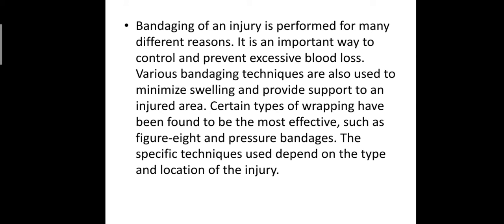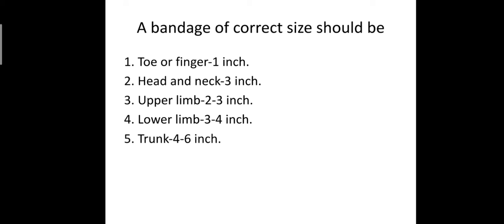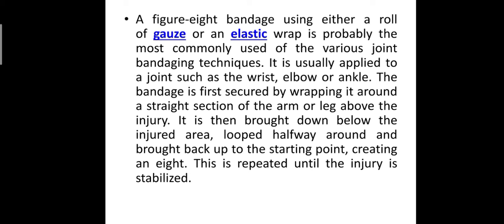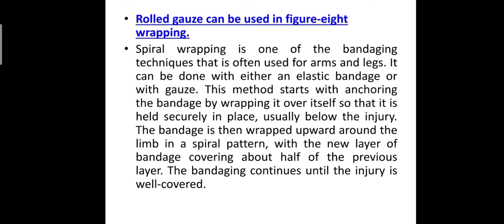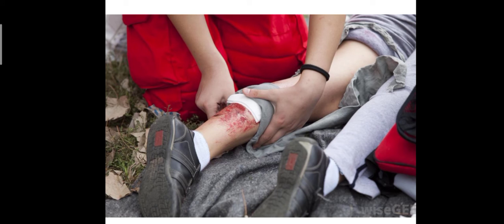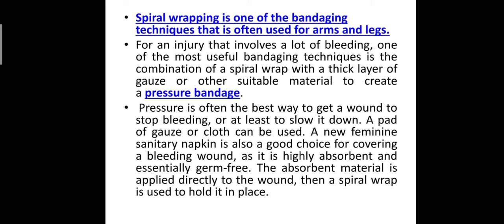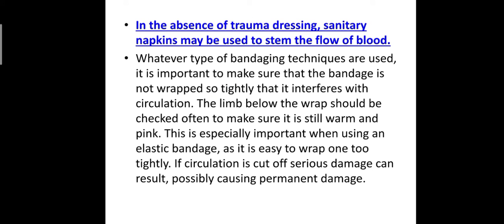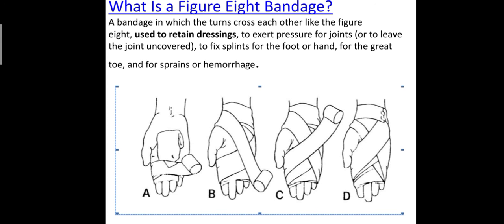Bandage II Dr. Ram Naresh Kumar.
useful for paramedical and general public.